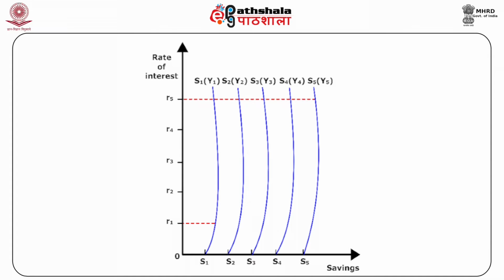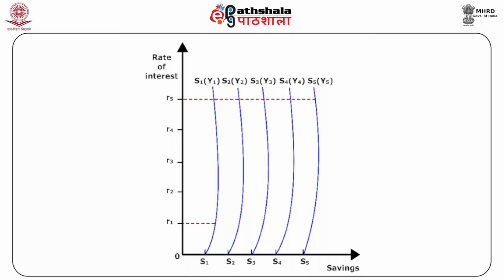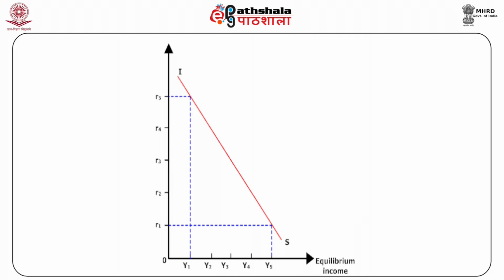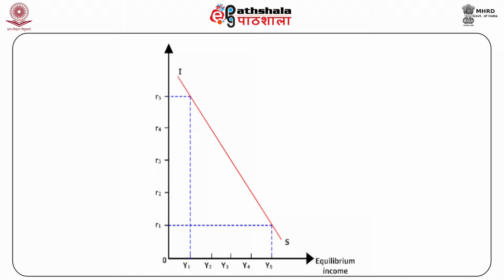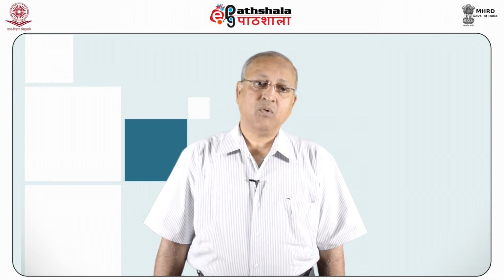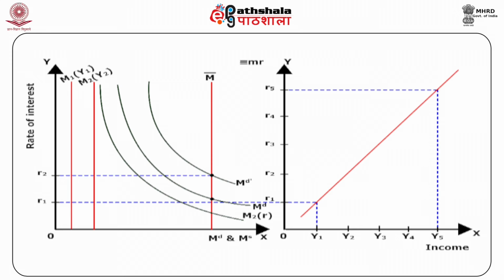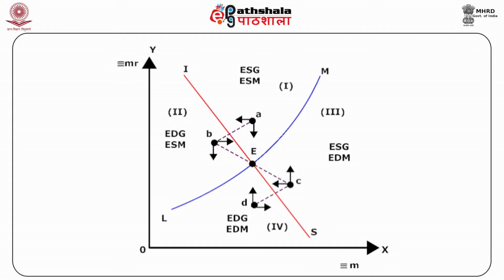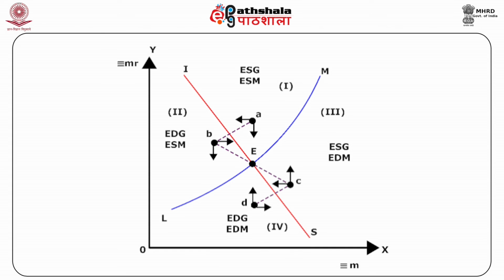IS-LM FRAMEWORK (NOMINAL) (COM)